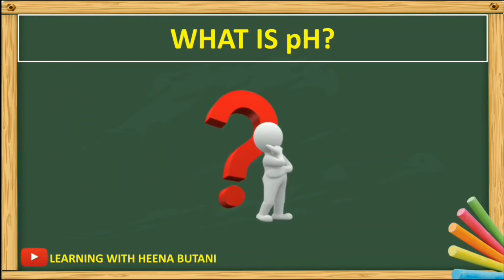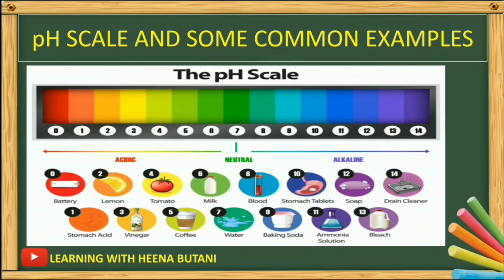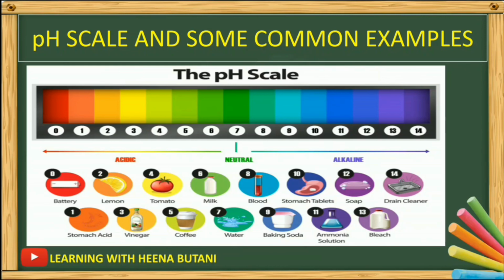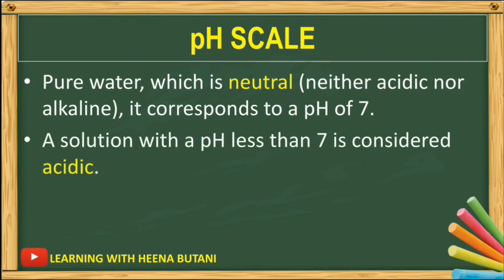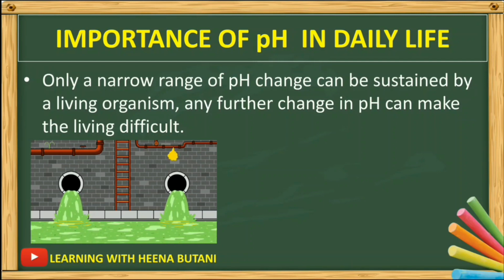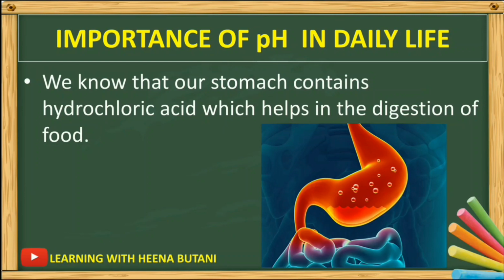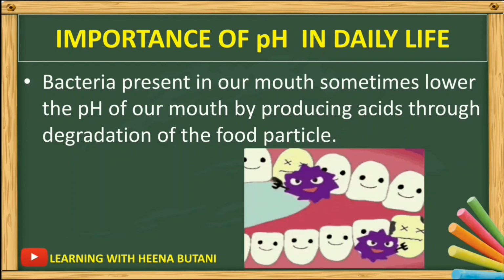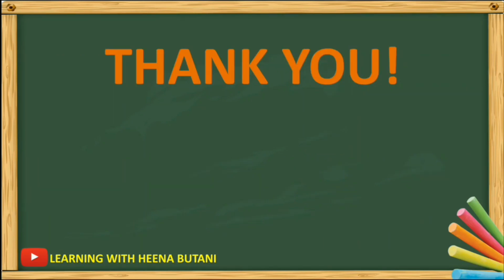Class 10 l Chemistry l Acids, Bases and Salts l pH OR Strength of acids or bases l NCERT l CBSE/GSEB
This video shows
Class 10, chapter-2 Acids, Bases And Salts
Strength of acids and bases or pH
1. Definition of pH.
2. pH scale and examples of different pH used in our daily life.
3. Effect of pH in our daily life.